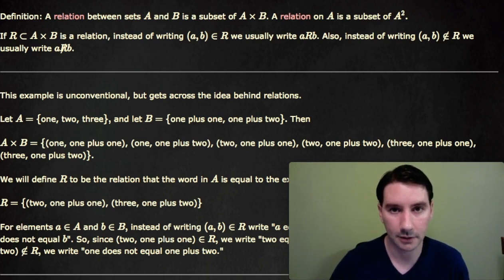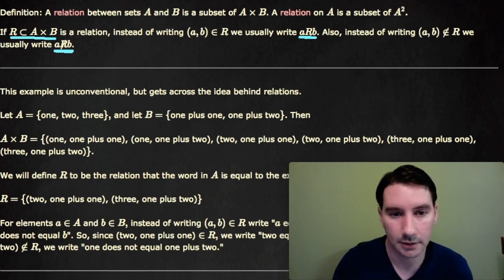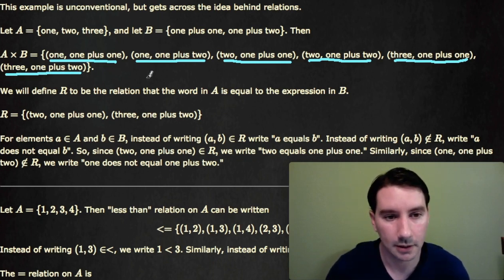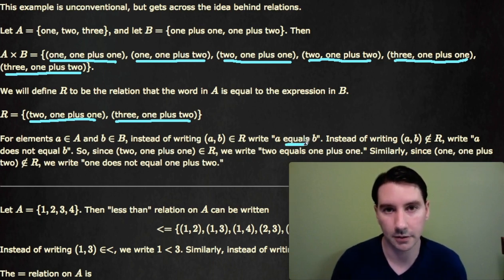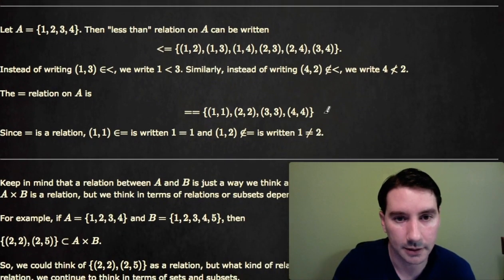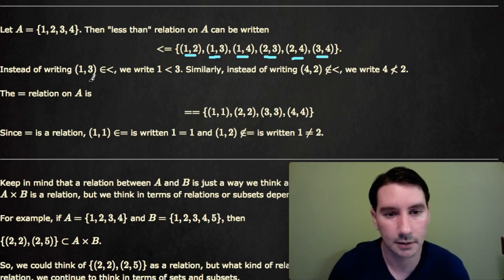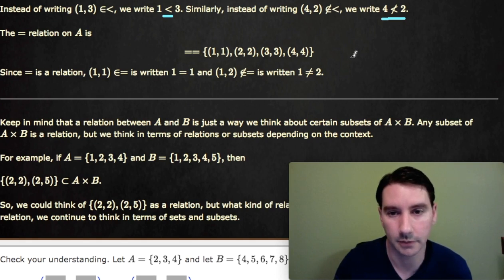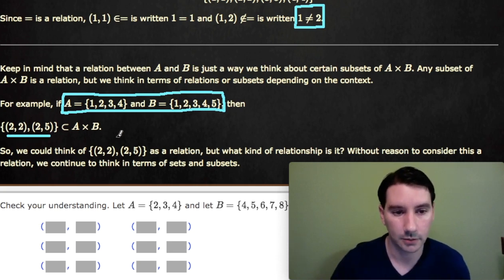Relations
A relationship between sets A and B can be expressed as a subset of AxB.